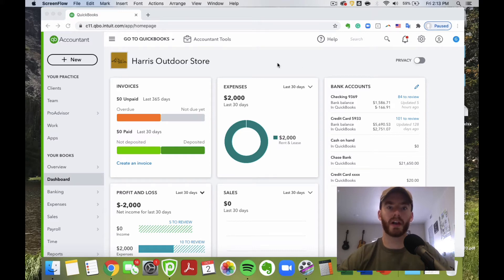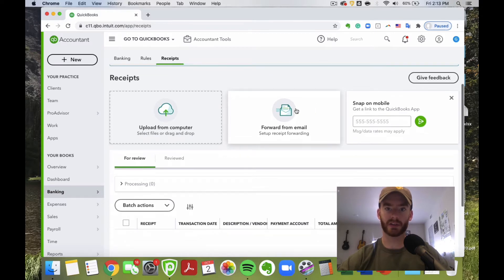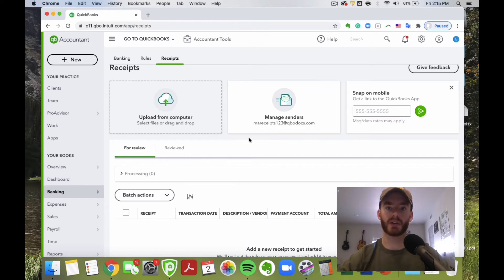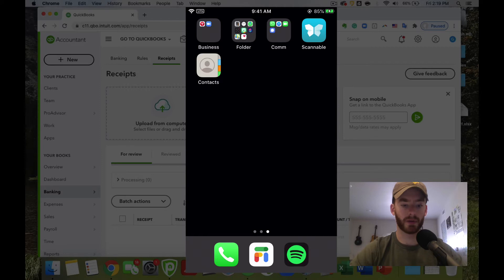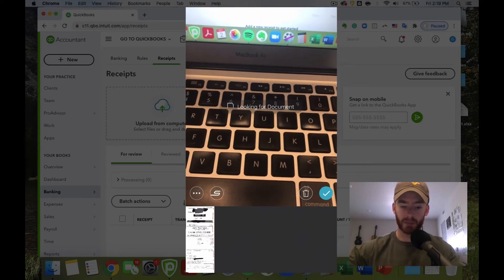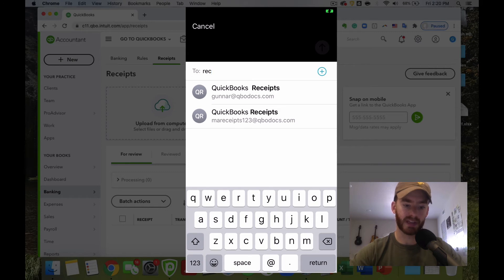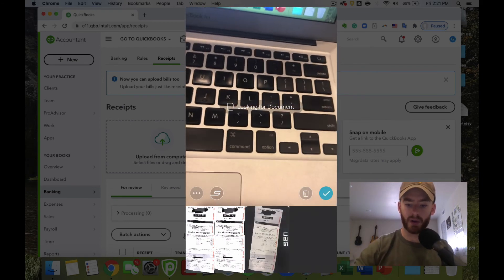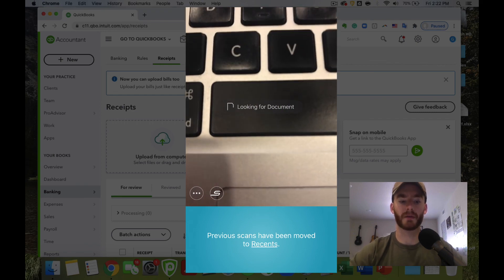Scannable to QBO Free Receipt Capture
How to set up a free small business receipt scan system using Scannable to QuickBooks Online email sending from your phone. I forgot to add this in the video but one very important note is that the "from" email linked to your phone has to be the same email used for your QuickBooks Online account in order for this to work successfully!

- 1 Hour Webinar “The Quick about QuickBooks Online”